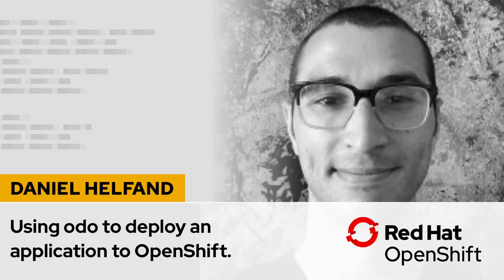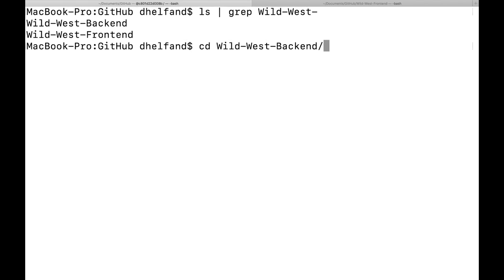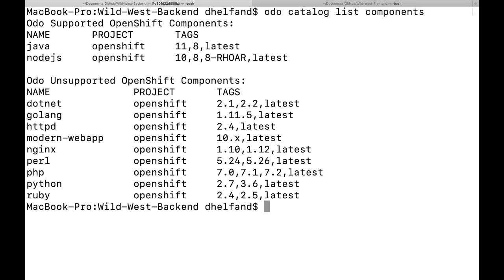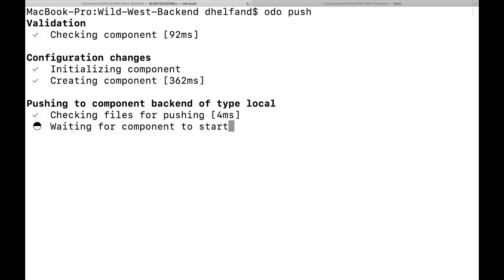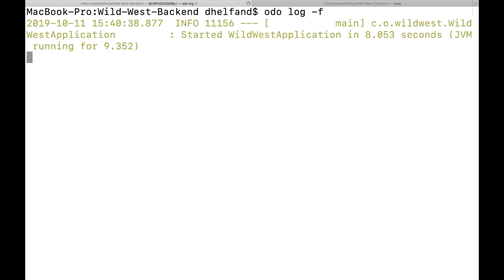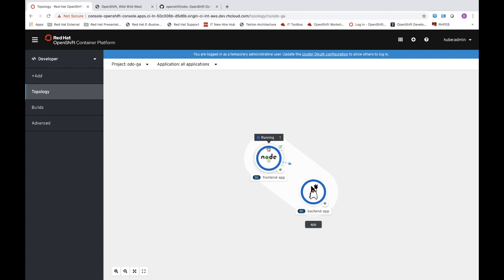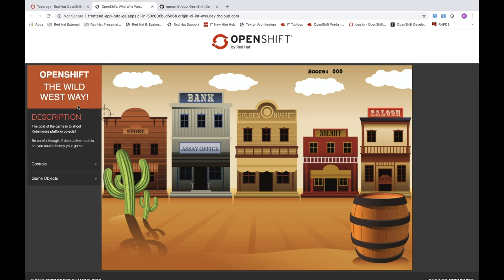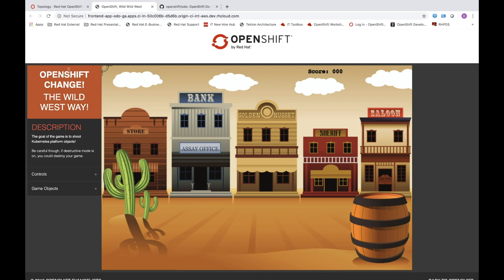Using odo to deploy an application to OpenShift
Daniel Helfand gives an overview of odo and how developers can use it to deploy to OpenShift.